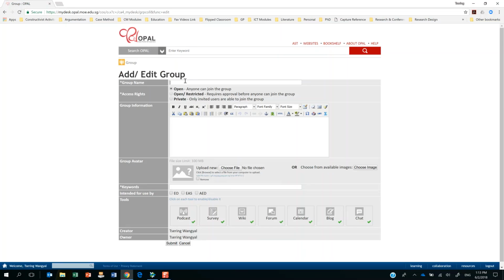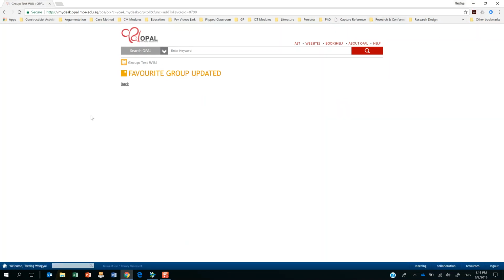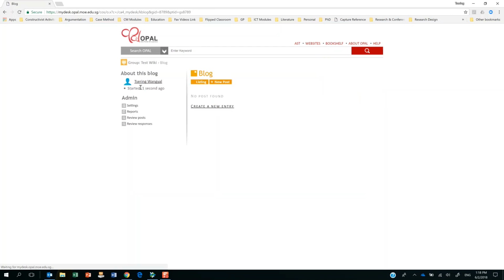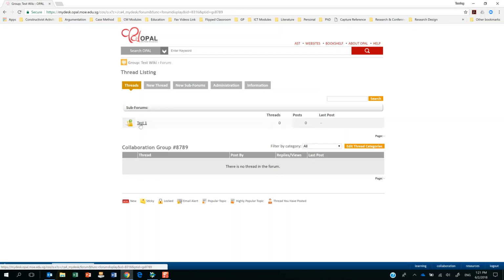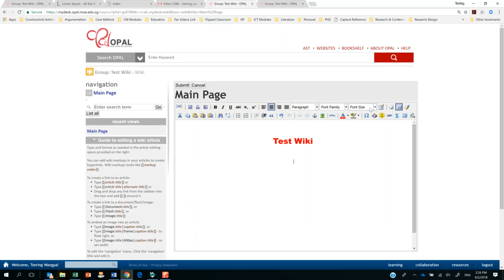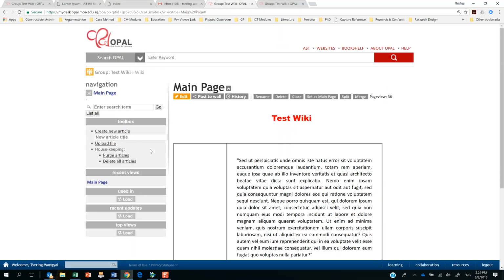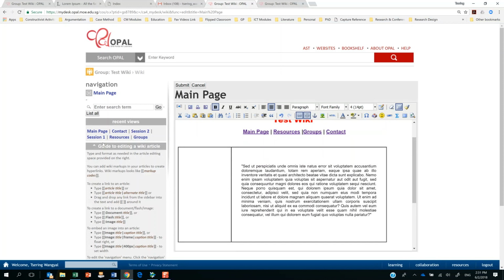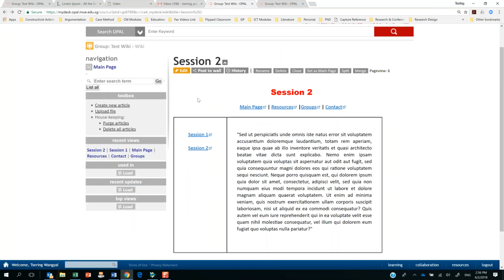How to use OPAL?